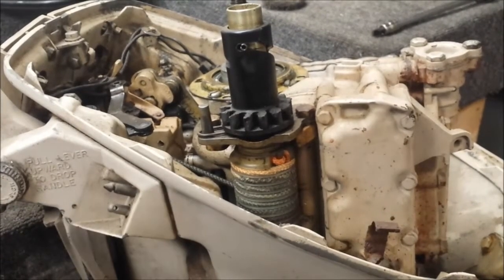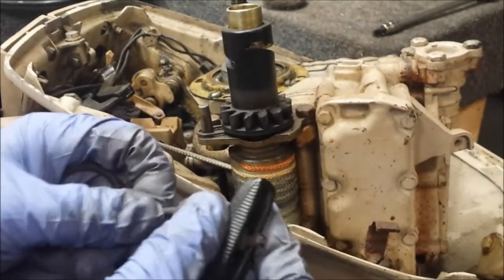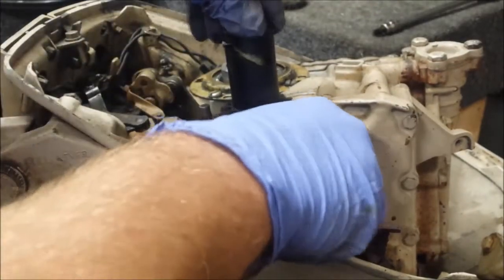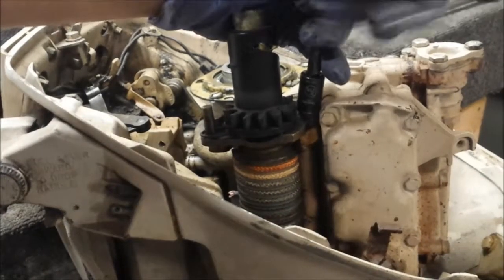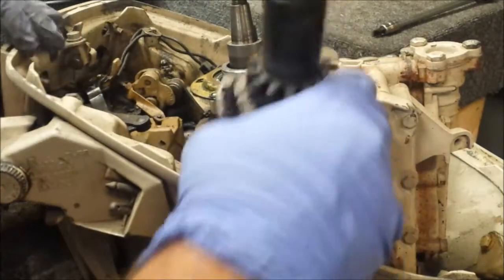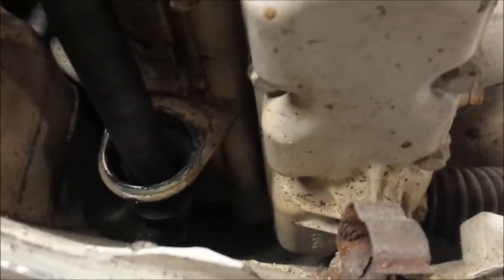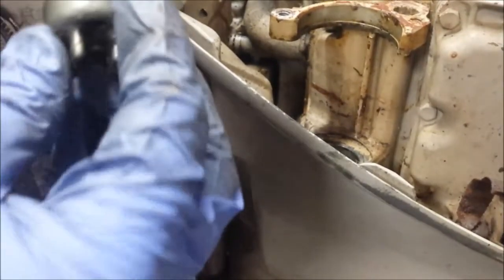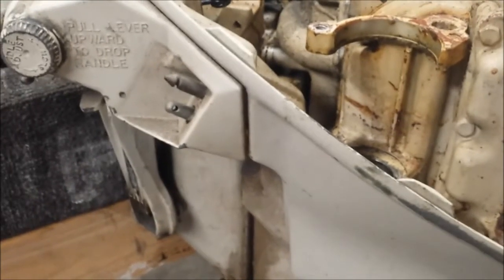Johnson 9.5 HP Teardown - Part 4; Starter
Removing the Pull Starter from a 9.5 HP Johnson Outboard engine